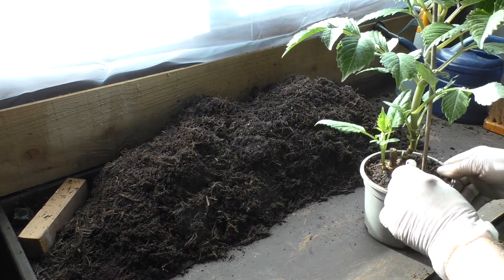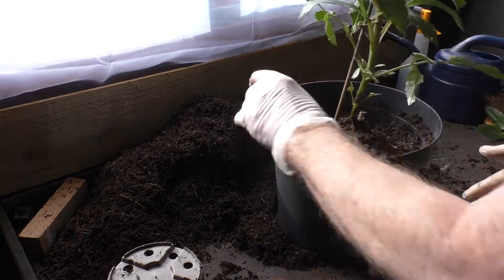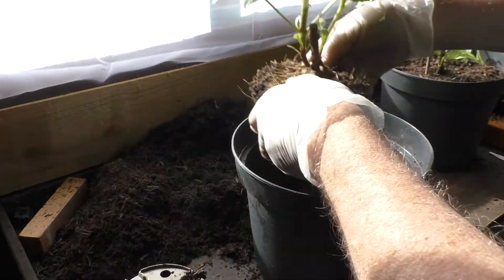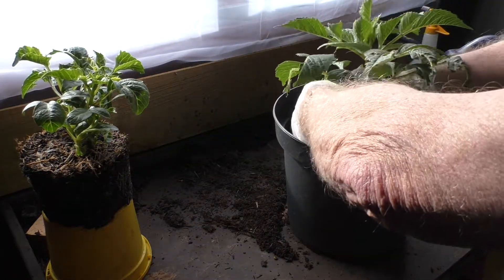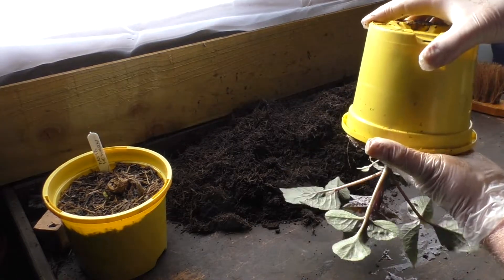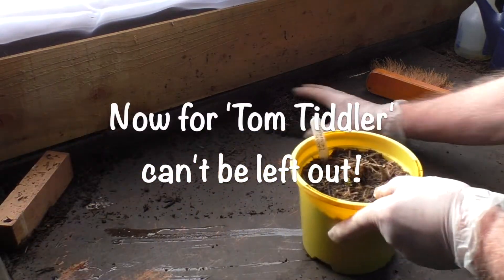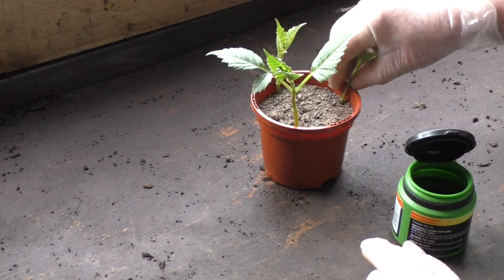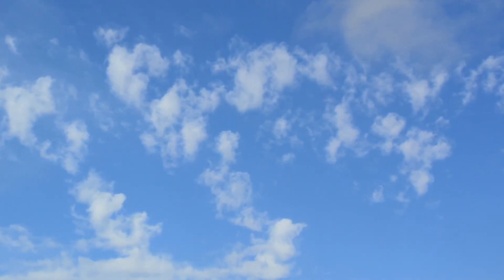75 - Final Dahlia Tuber Update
Last task to carry out before you plant out your dahlia tubers in the garden.